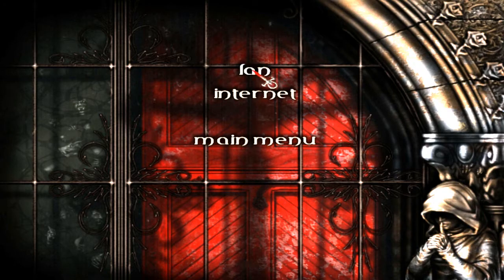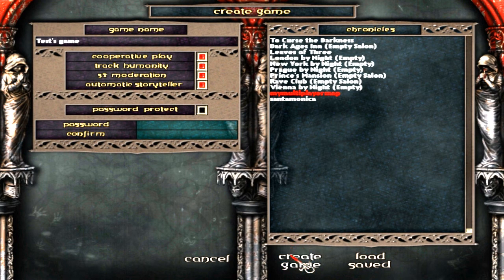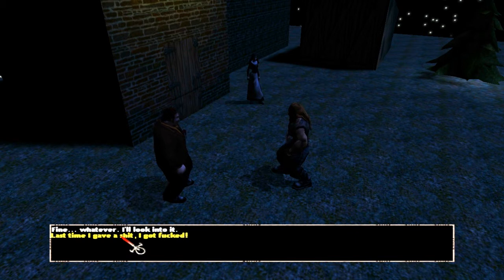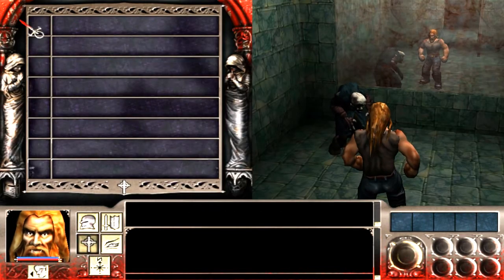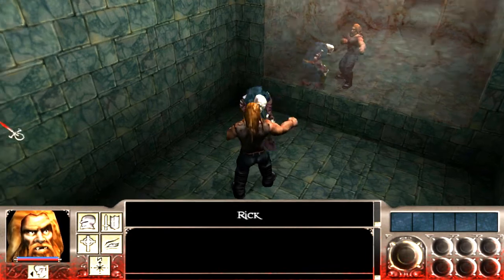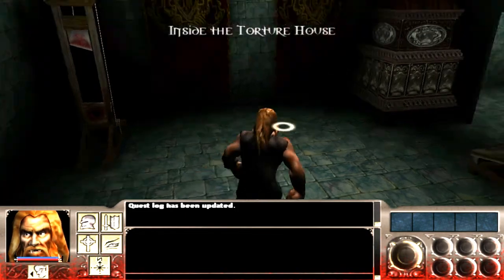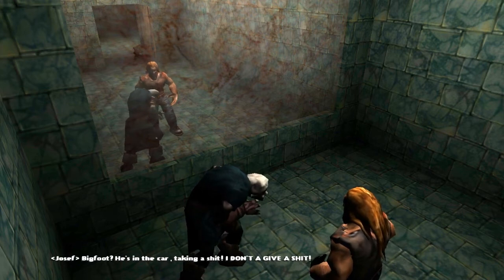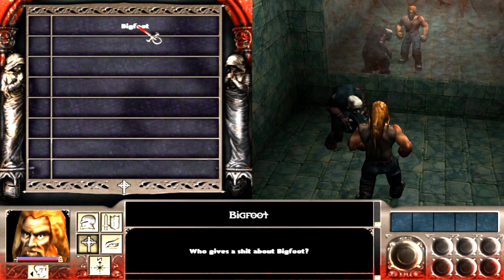[Nod SDK] Making Dialog And Quests (Part 4)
Part 4 covers testing and explaining the results. To download the scripts made in this tutorial, go to E-Mod's Open Nod Development here: